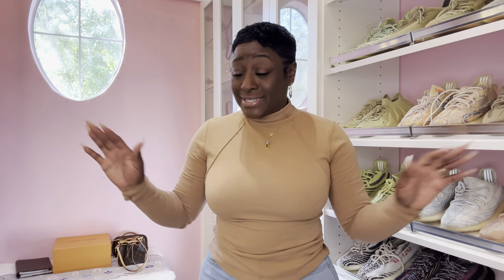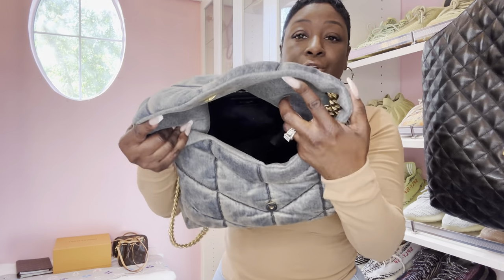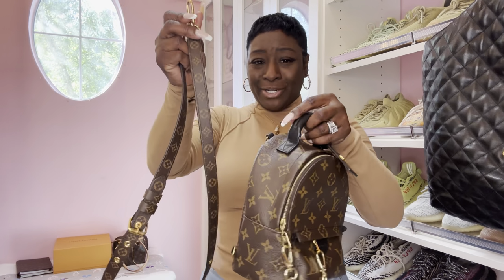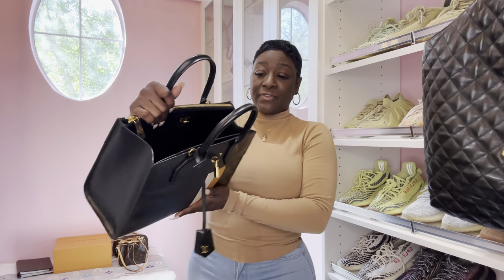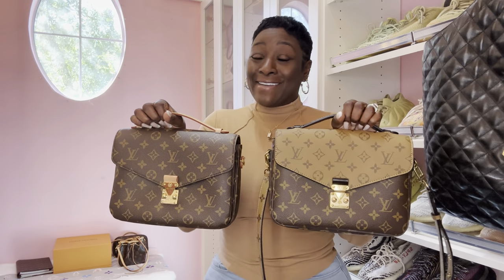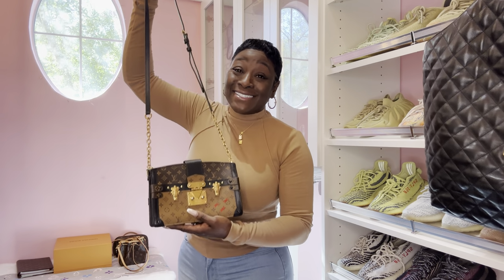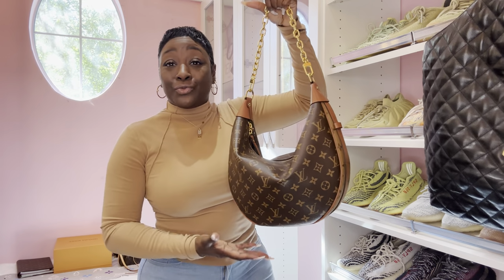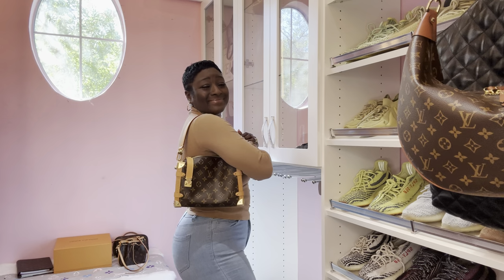MY TOP 10 FAVORITE HANDBAGS IN MY LUXURY COLLECTION | LOUIS VUITTON | YSL | GUCCI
👉🏾MARQUITATALKS_BUSINESS (YOUTUBE VIDEO IS UP)

NIGHT SERUM (Retinol)

OLAY RETINOL NIGHT FACIAL CLEANSER

FOR BAG ORGANIZERS AND CHAINS VISIT SWAG MY BAG ACCESSORIES

👉🏾👉🏾SWAG MY BAG ACCESSORIES INFORMATION👇🏾👇🏾

🚩SWAG MY BAG ORGANIZERS BELOW 👇🏾

🚩SWAG MY BAG BASE BOARDS BELOW 👇🏾

Let's watch the fam bam grow 25,100